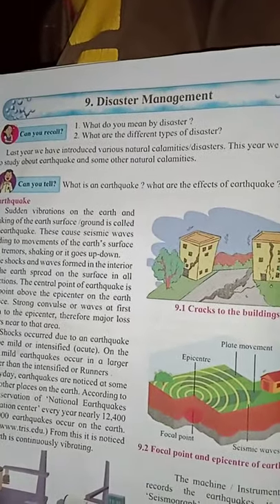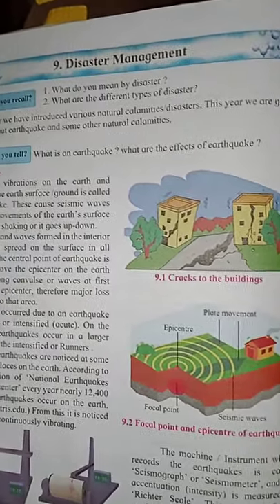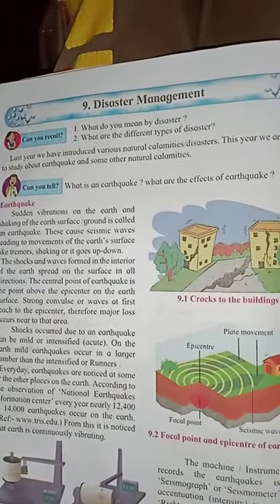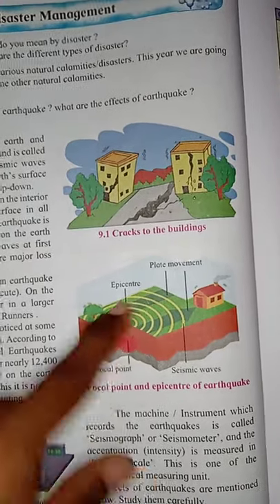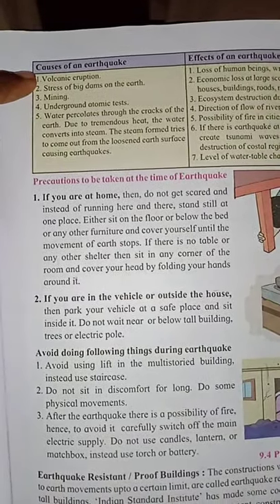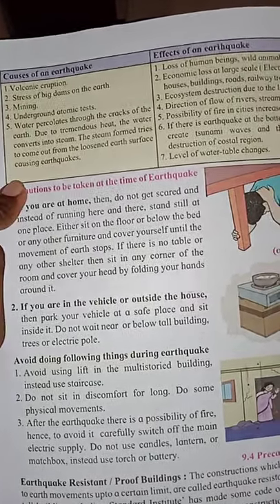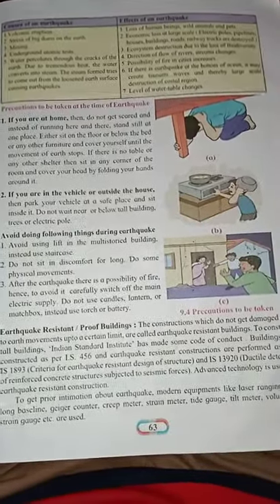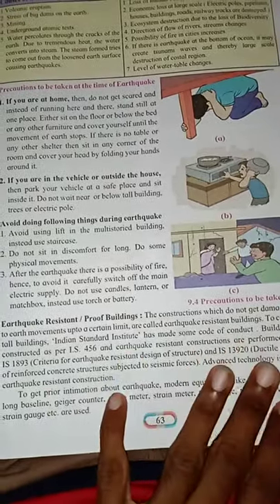Std : 8 Science chap : 9 Disaster Management